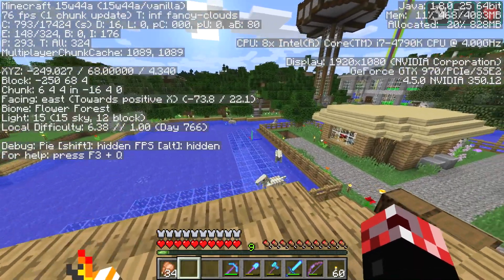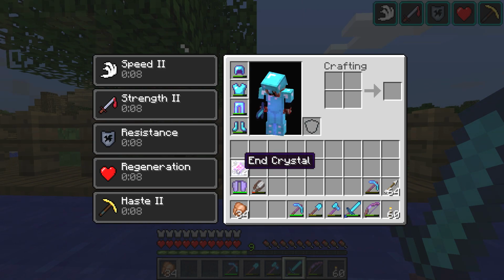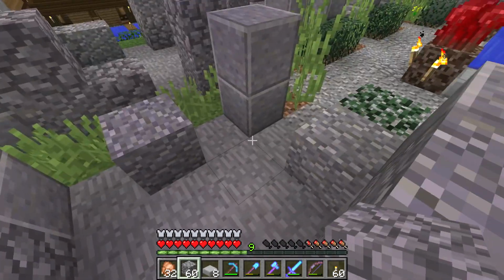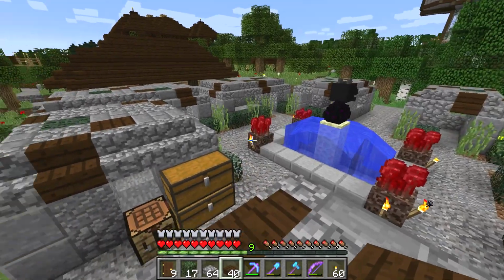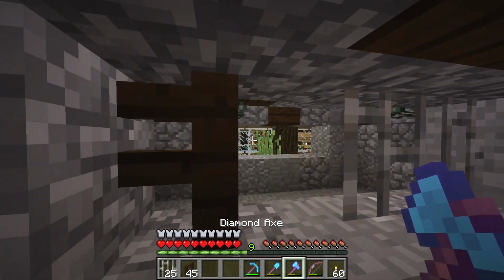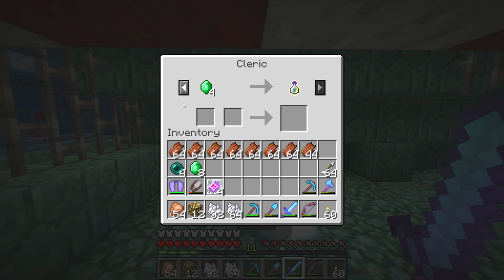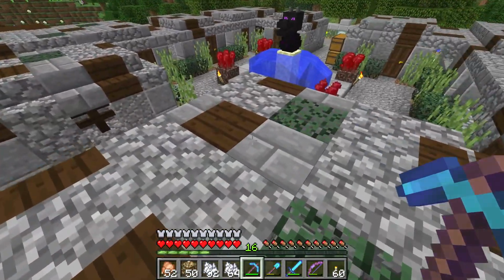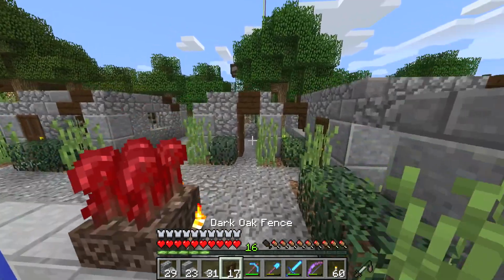Python Plays Minecraft || End Crystals, Trading & Building! || Minecraft Survival PC (15w44a) [#93]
● In this episode, we continue on working on the End Monument mini town thing! Hmm, that little place really needs a name, huh?

Minecraft Survival - Welcome to my Minecraft Survival Let's Play! Join me as I adventure in the lands of the PC version of Vanilla Minecraft, where I'll be building, crafting and battling for survival in the harsh environment! Hope you enjoy it! :D

● World Seed
PythonGB LP World
(1.8 + "Default" World Used!)

♬ Background Music
Intro - "Droopy Likes Ricochet"
Outro - "Stal"
● Above music is by C418...